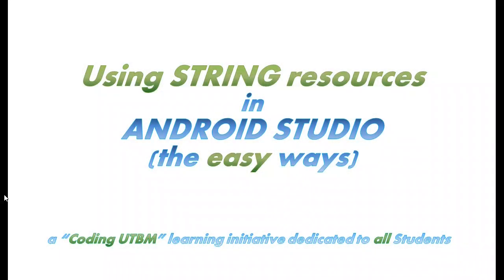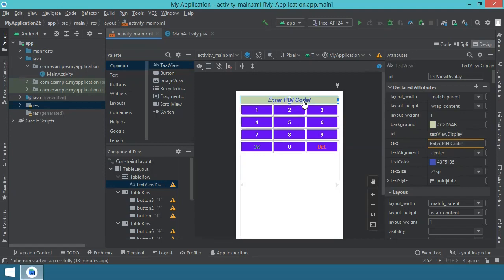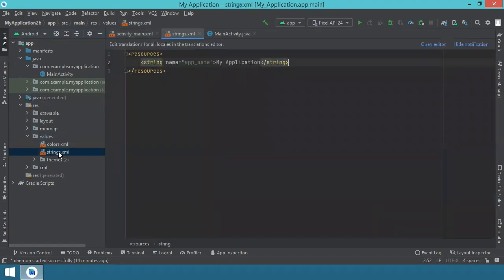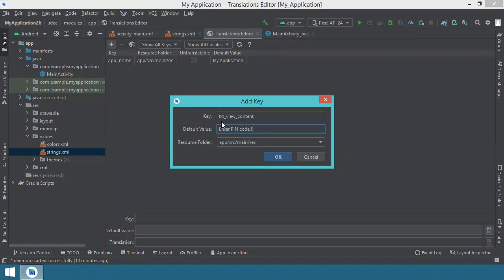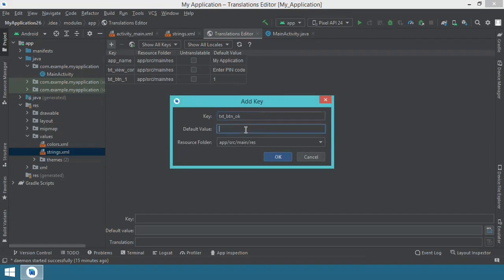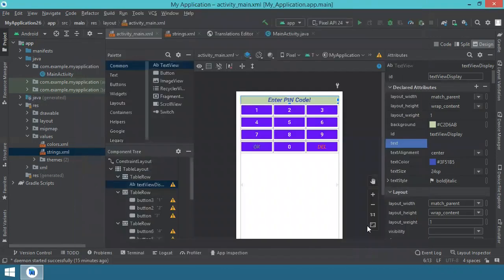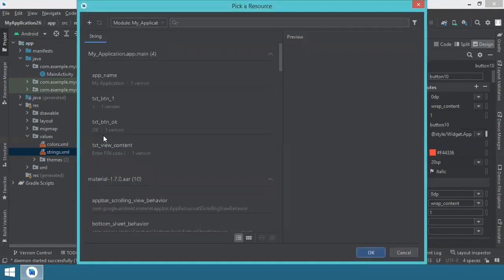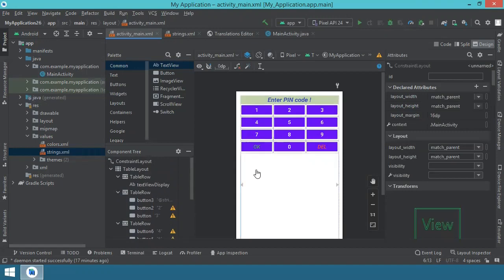012 - Using String Resources to fix the Hardcoded Text Warning in Android Studio - straight to point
This detailed video is for beginners and it teaches you how to use String Resource File and string resources to fix (or get rid off) the Hardcoded Text Warning / error message in Android Studio - XML files / User interface.

If you need further help to get you started, you can check the other educational videos available on this channel or some of the ones listed bellow: